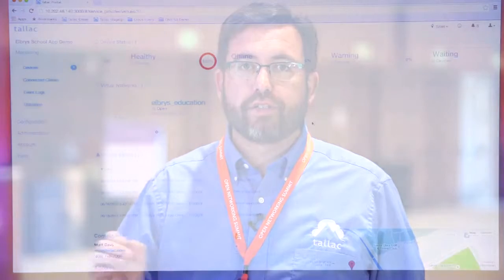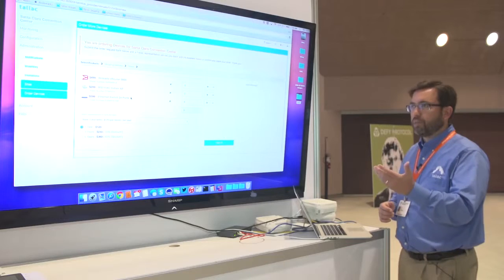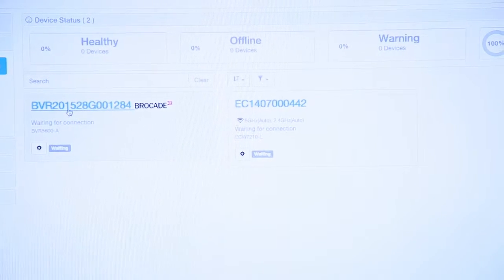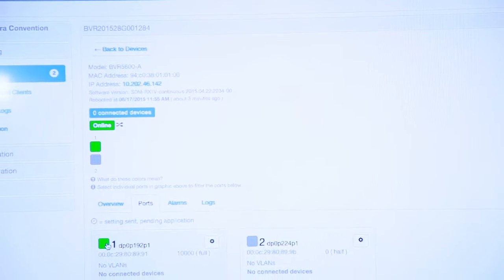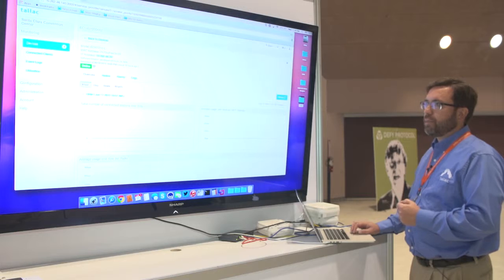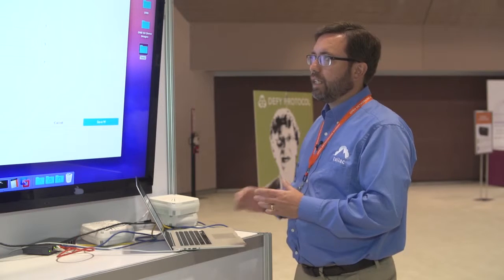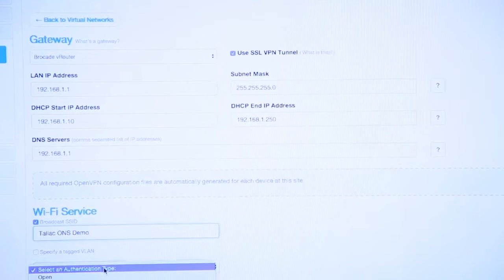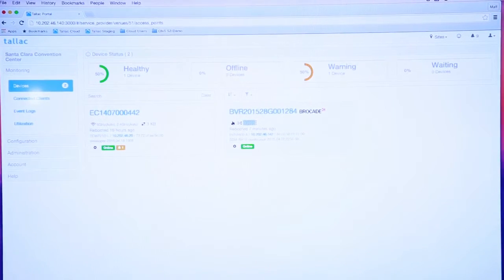Transforming how Service Providers deliver Networking-as-a-service using SDN and Cloud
ENTERPRISE SDN: Transforming how Service Providers deliver Networking-as-a-service to Enterprise customers using SDN and Cloud presented by Tallac, Brocade, and Elbrys Networks at the ONS/ONF SDN Solutions Showcase 2015